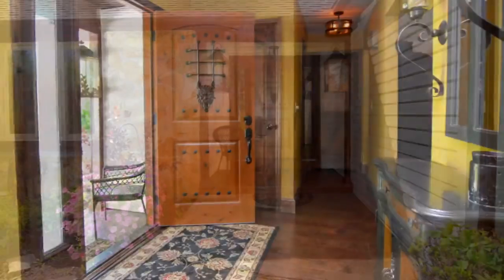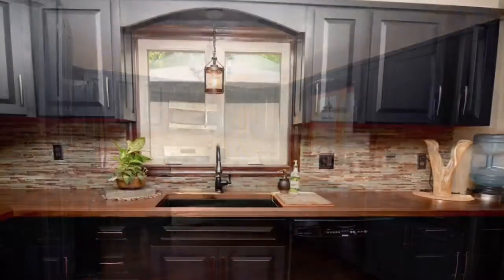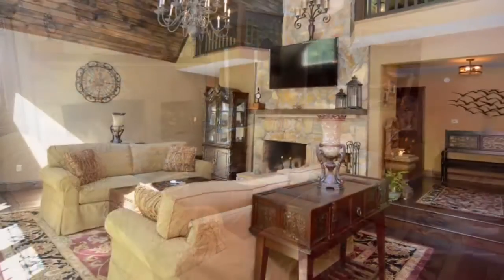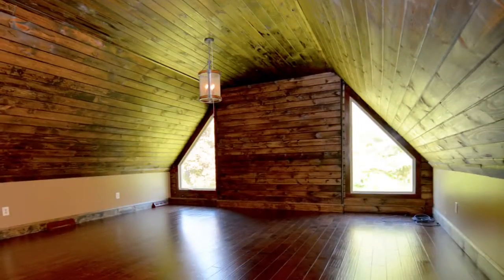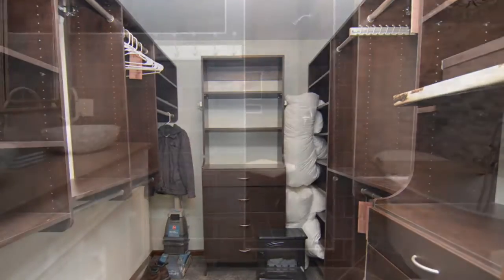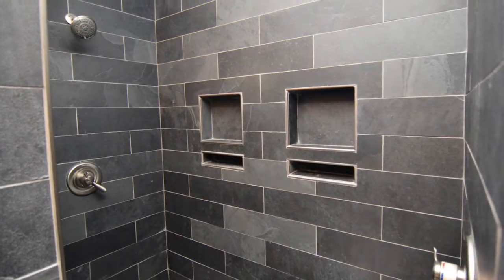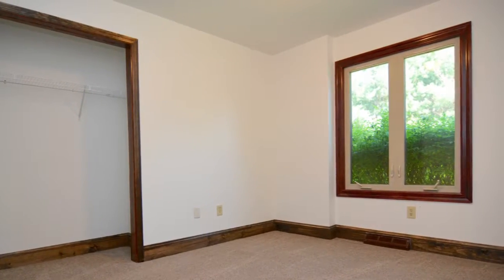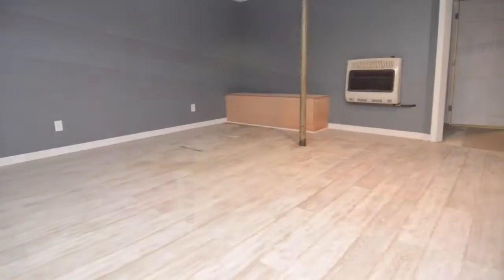132 Riley Rd, Melrose, NY